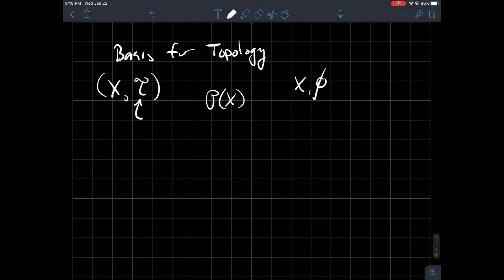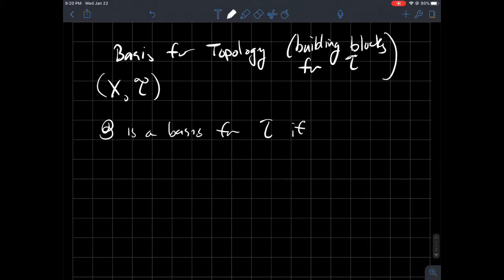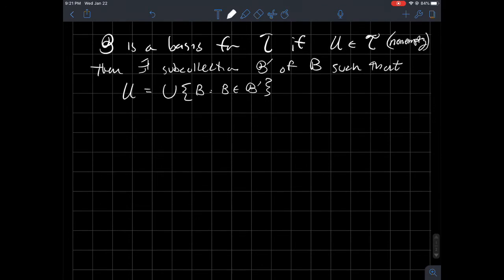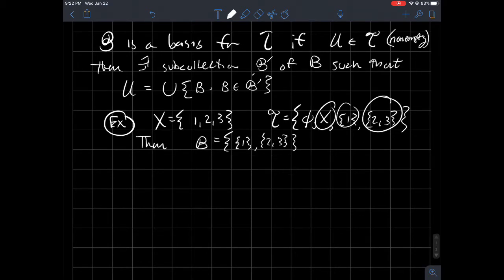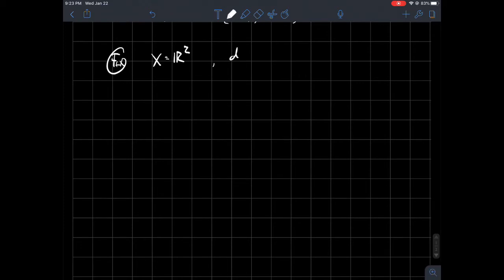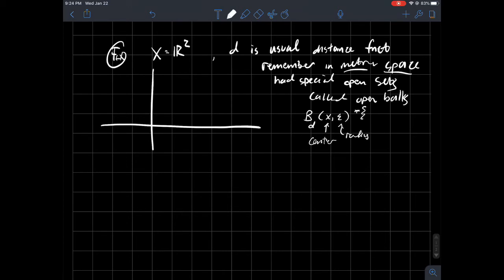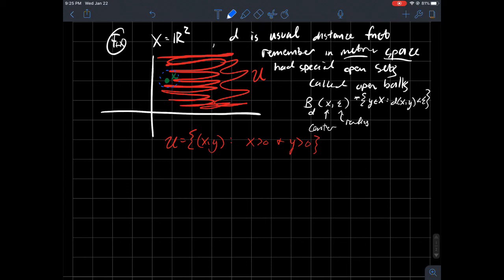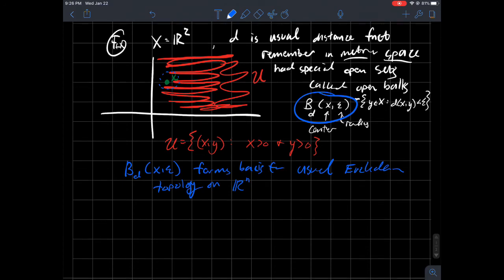Basis for topology (intro)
This is a short lecture to introduce the concept of a basis for a topology on a set. In a nutshell, a basis for a topology are a collection of "a few" open sets that we can use to recover every open set in the topology. This is for my online topology class.